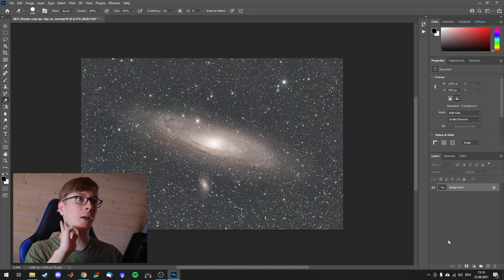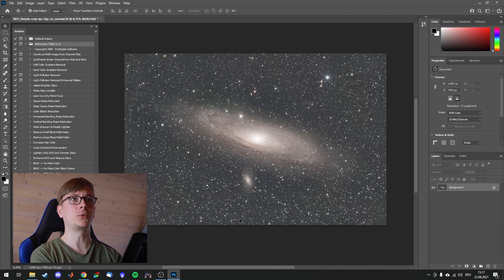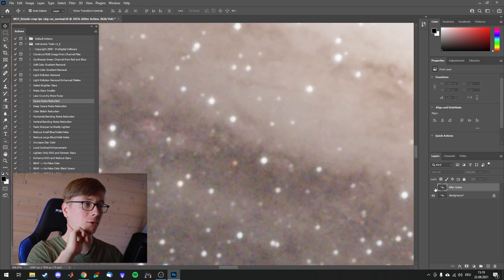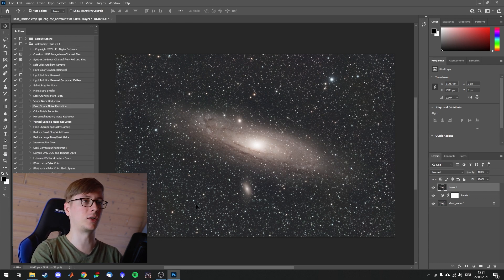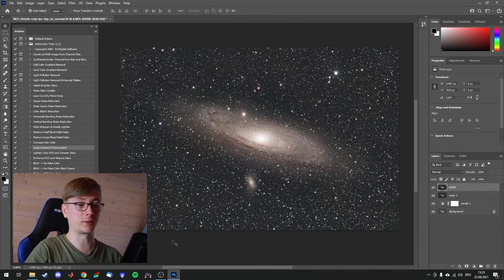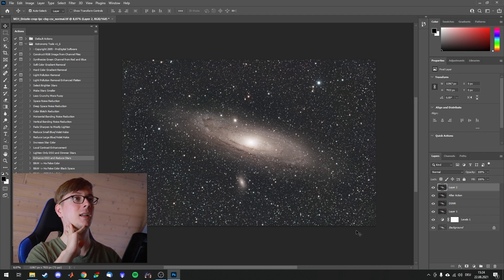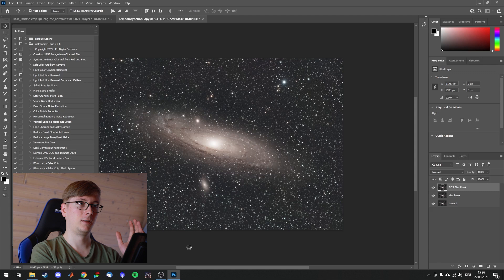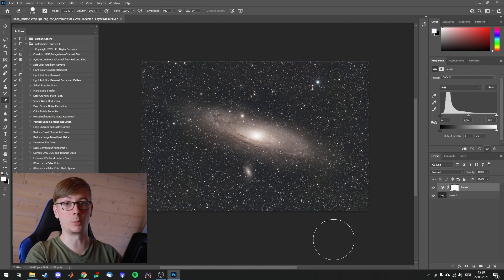Introducing the Astronomy Tools Action Set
Thanks for your time!
All content in this video was either filmed by myself, spoken by myself, taken by myself. Exceptions:
None